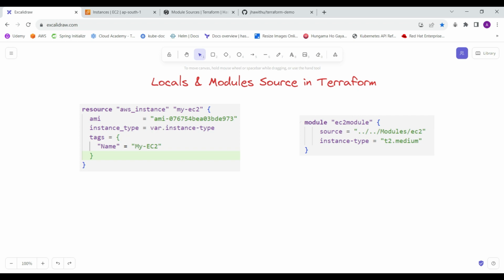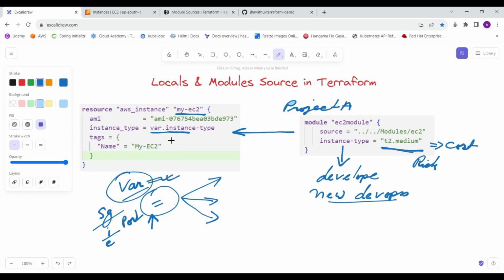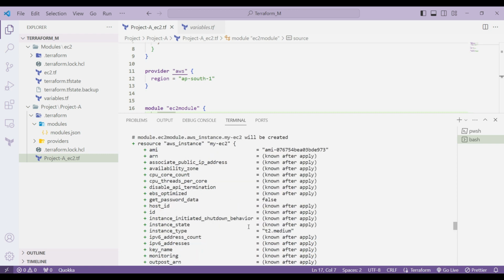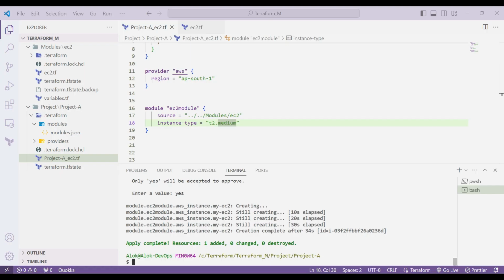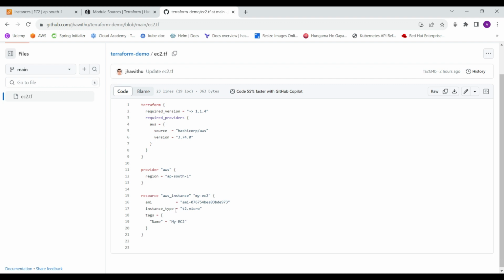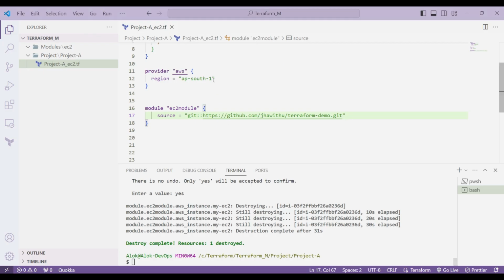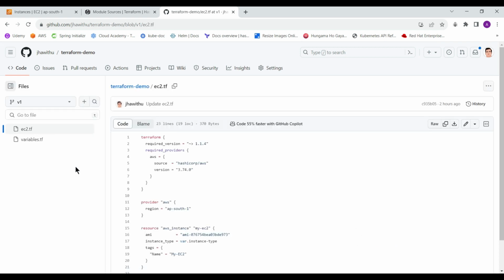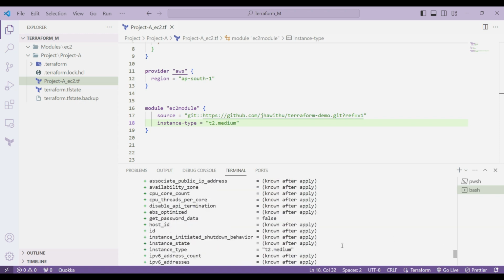Terraform Course - Part 24 - Terraform Modules Source and Locals ..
Terraform Course - Part 24 - Terraform Modules Source and Locals .. Terraform Associate Exam Terraform AWS DevOps @AlokKumar

The source argument in a module block tells Terraform where to find the source code for the desired child module.
Terraform uses this during the module installation step of "terraform init" to download the source code to a directory on local disk so that other Terraform commands can use it.

The module installer supports installation from a number of different source types.
1. Local paths
2. Terraform Registry
3. GitHub
4. Bitbucket
5. Generic Git, Mercurial repositories
6. HTTP URLs
7. S3 buckets
8. GCS buckets
9. Modules in Package Sub-directories